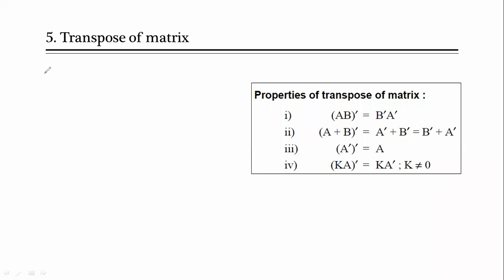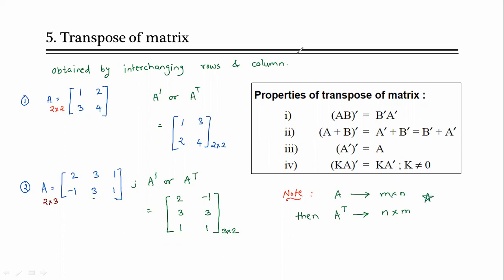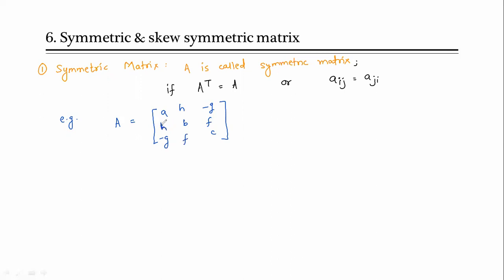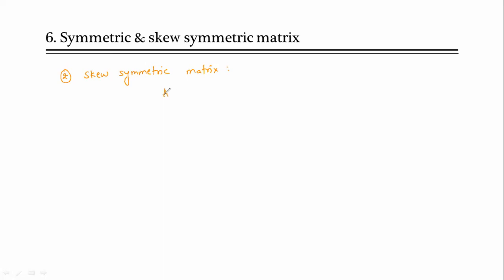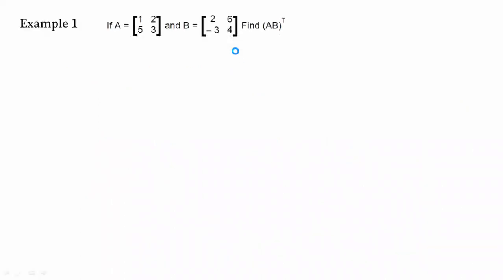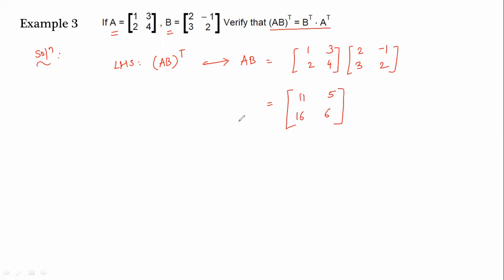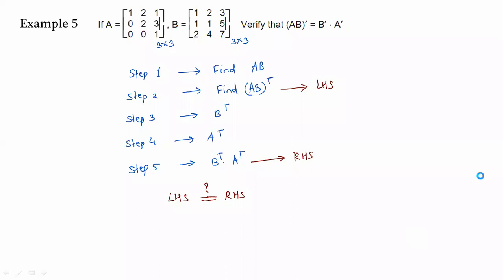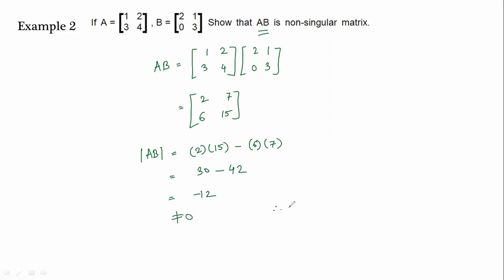Diploma Mathematics | Matrix | Part 4 | MSBTE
Hello students,

This course is as per MSBTE (Maharashtra) diploma or polytechnic students for all branches.

In this video series you will learn about Matrices.
- Transpose, symmetric, skew-symmetric, singular and non singular matrices
- Adjoint of matrix , inverse of matrix

Playlist for MSBTE Diploma Mathematics Sem 1 (All branches)